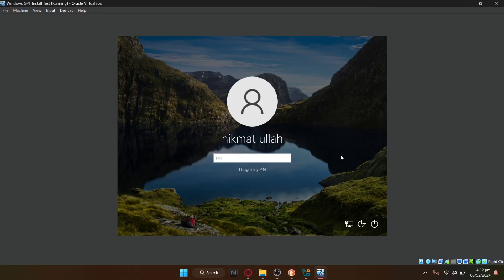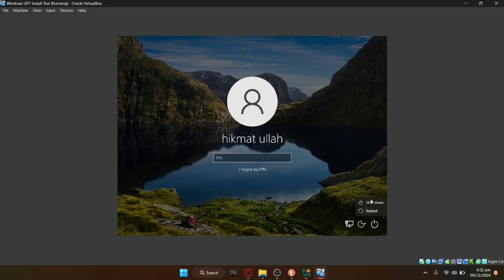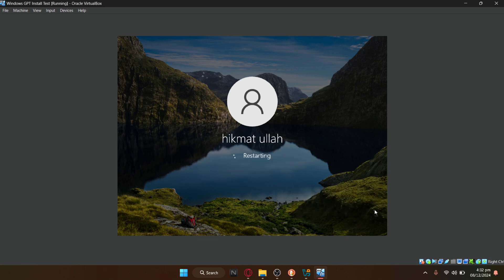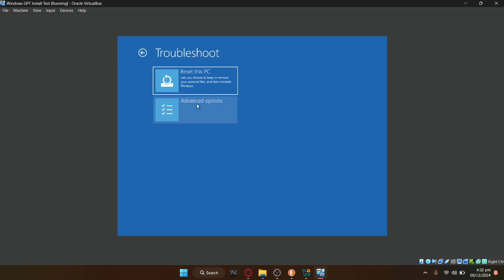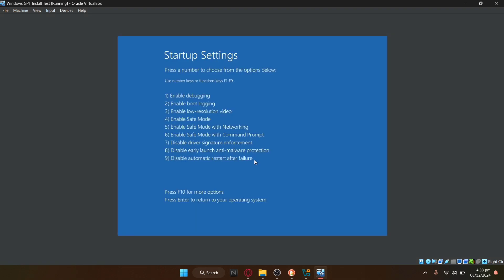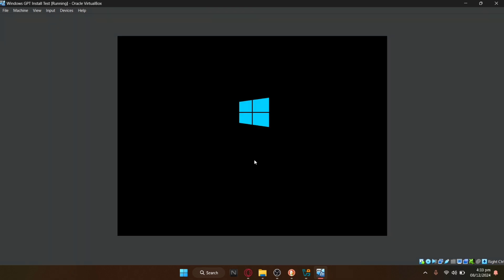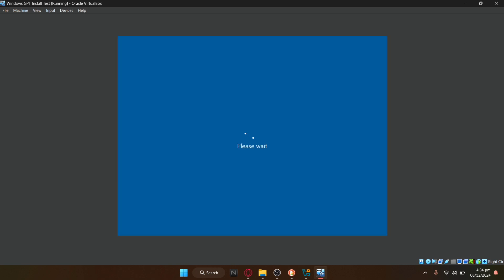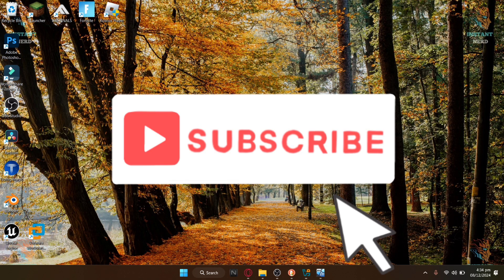How To Fix "Sign-In Option Disabled Due to Failed Attempts" on Windows | Easy Guide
Locked out of your Windows device with the message “This sign-in option is disabled because of failed sign-in attempts or repeated shutdowns”? Don’t panic—this video is here to help you get back in fast and securely!

In this detailed step-by-step tutorial, we walk you through how to fix this frustrating Windows login issue so you can regain access to your device without losing data or making things worse. Whether you're using Windows 10 or Windows 11, the steps we share are clear, simple, and beginner-friendly.

Here’s what you’ll learn in this video:

What causes this sign-in error and how to avoid it

How to reset your login options using Safe Mode

How to use other user accounts or administrative tools to unlock your PC

Tips to prevent lockout issues in the future

Best practices for password recovery and reset

This video is ideal for anyone experiencing login issues due to multiple failed sign-in attempts or unexpected shutdowns. With just a few adjustments, you’ll be back into your system in no time—and you’ll learn how to stay in control going forward.

Keep your workflow moving and your system secure by following these proven methods to unlock your account the smart way.

Don’t let a simple login error slow you down—watch now and take back control of your device confidently!